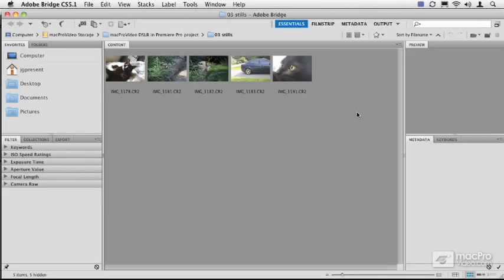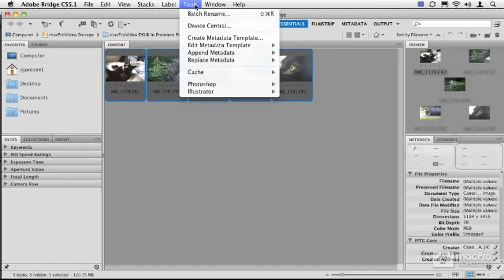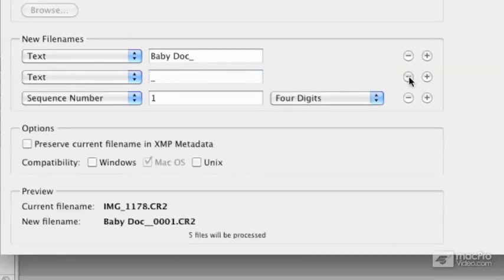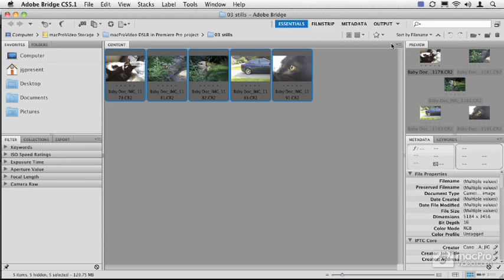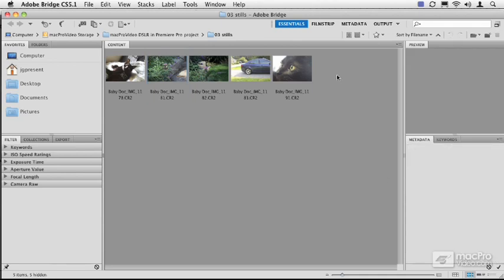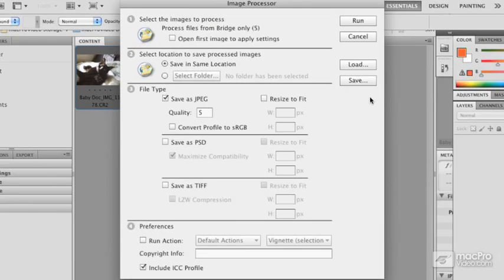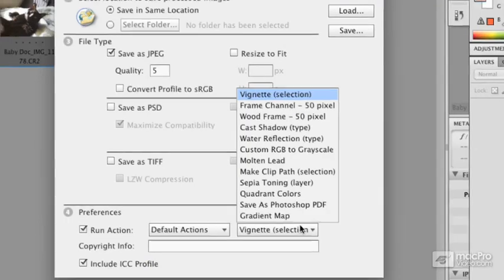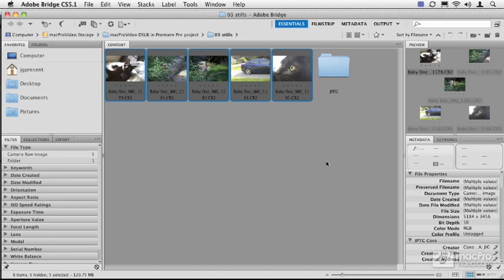Premiere Pro 5: DSLR Workflows - 10 Renaming and Converting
Premiere Pro 5: DSLR Workflows by Jeff Greenberg
Video 10 of 27 for Premiere Pro 5: DSLR Workflows

Shooting footage with DSLR cameras has many benefits: Cost, lenses, high quality image sensors. Along with these benefits come all kinds of new workflow techniques. Join Premiere Pro Trainer Jeff Greenberg as he teaches you how to incorporate DSLRs into your Adobe Premiere Pro workflow.

Jeff starts you off with an introduction of the DSLR way of thinking: He explains importance of knowing DSLR best production practices. Learn how to set up your camera in advance to ensure that what you're shooting is compatible with Premiere Pro's editing environment. Next Jeff explains ways to back up your valuable media, along with importing options, naming and transcoding. Youll learn all about the Adobe Media Encoder and Adobe Bridge to capture and rename still images for use in Premiere Pro.

Here comes post production: Now what? In this section youll dive into metadata and the Project Panel. Youll see how to properly set up a Sequence, and how to streamline and enhance the Timeline to optimize your Premiere Pro experience and speed up the editing process. Then Jeff will teach you techniques to import synced audio clips, manual syncing techniques and how to synchronize secondary audio. Finally, youll master exporting and importing XML files to Plural Eyes and incorporating Adobes After Effects and Audition to help with image stabilization and audio noise reduction.

So if you are shooting with a DSLR and youre editing with Adobe Premiere Pro, this tutorial by Adobe Certified Trainer Jeff Greenberg will give you the knowledge you need to get your production on track from frame one!